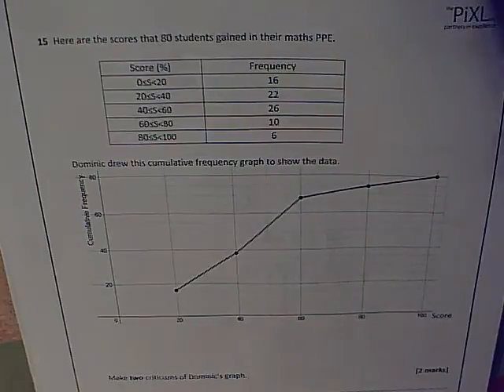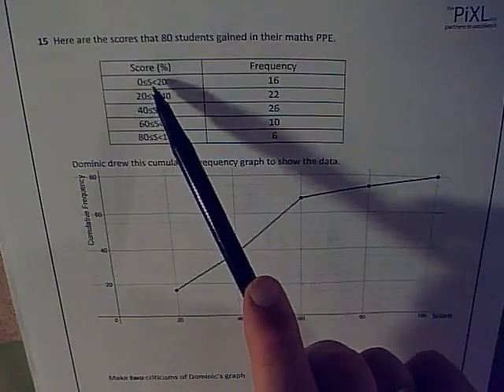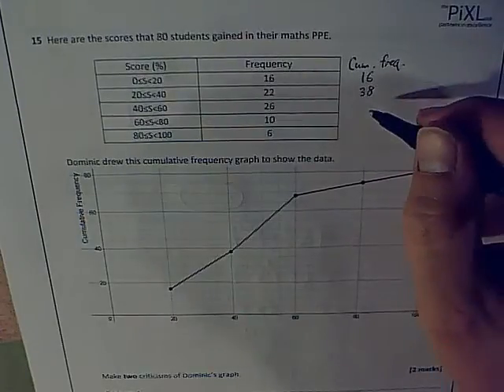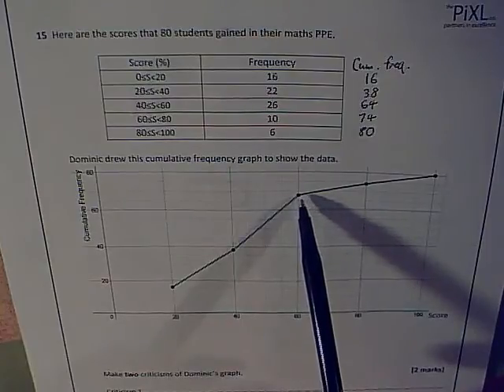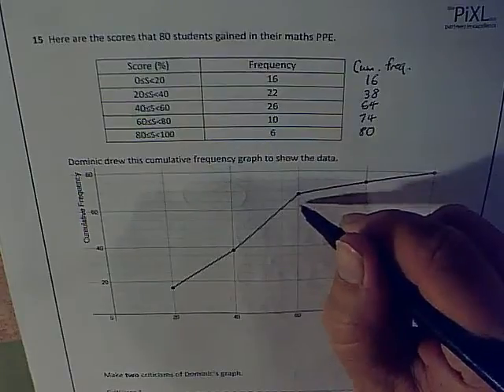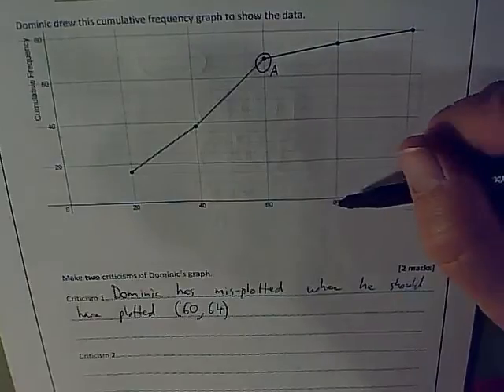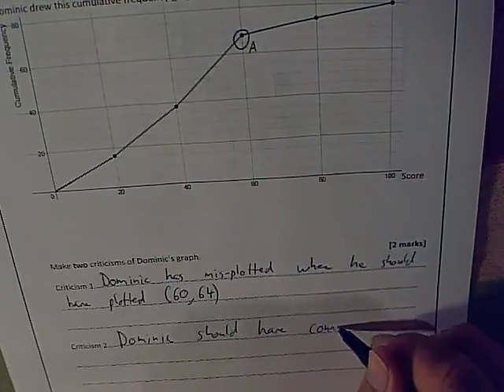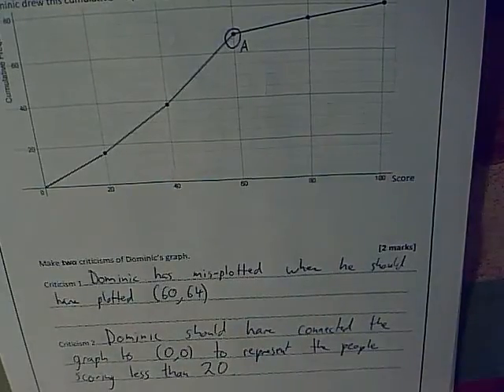PPE HP3Q15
cumulative frequency graphs